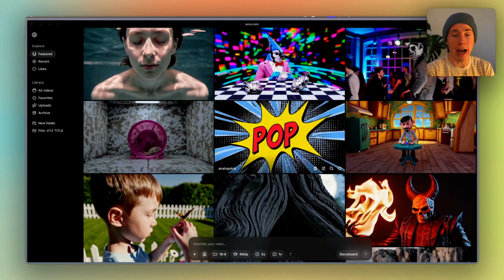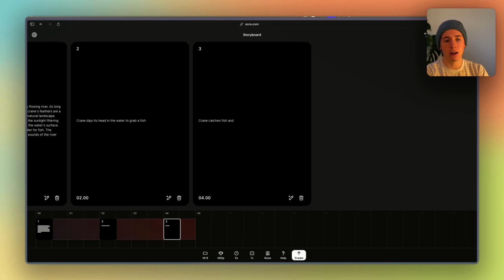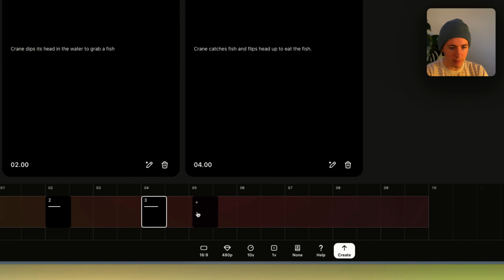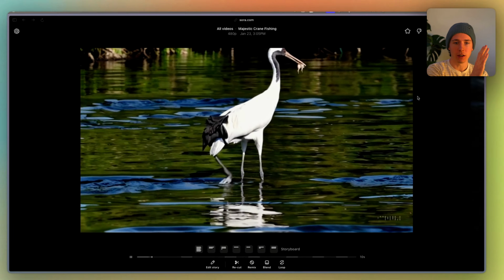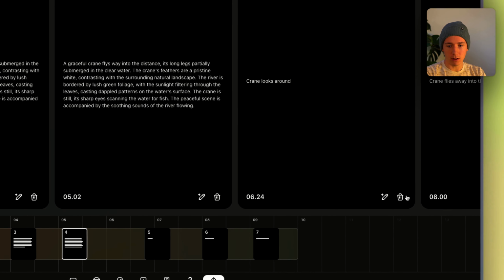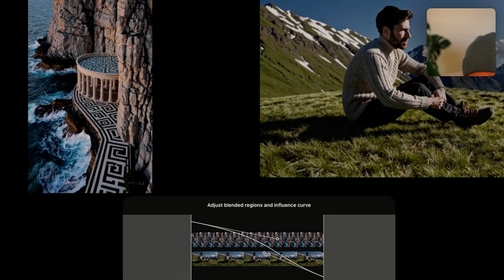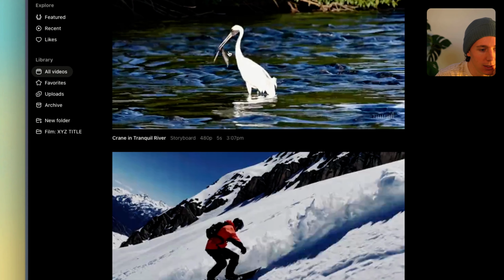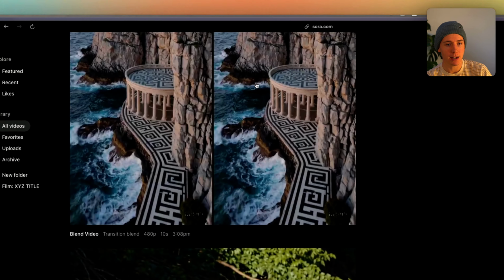Create a Movie With SORA in 12 Minutes